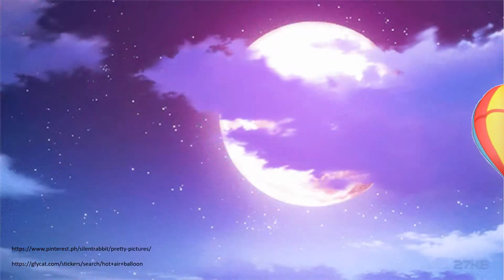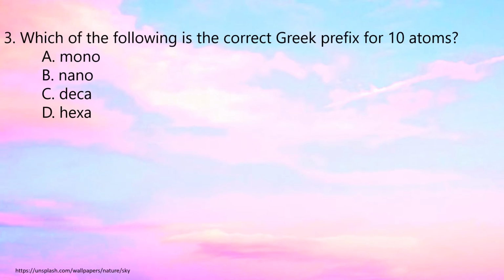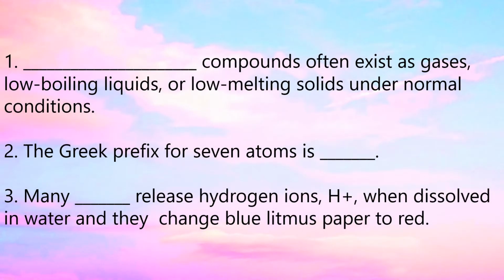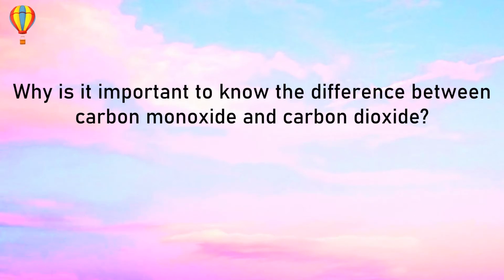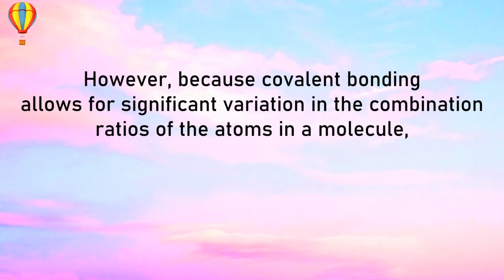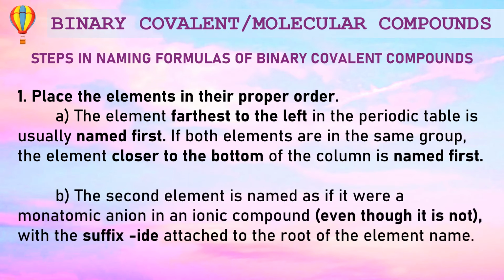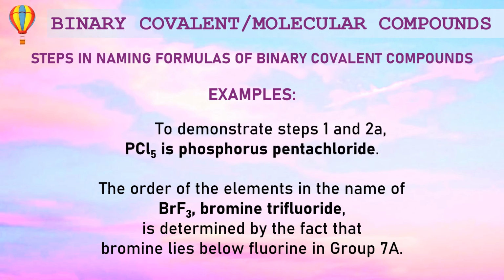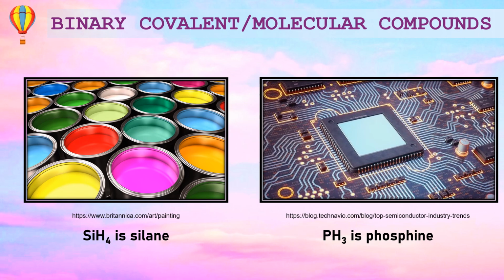Chem 01 11 Q1 VL8 P1